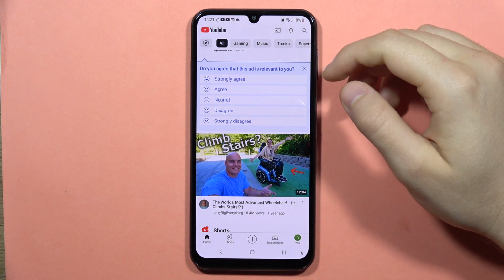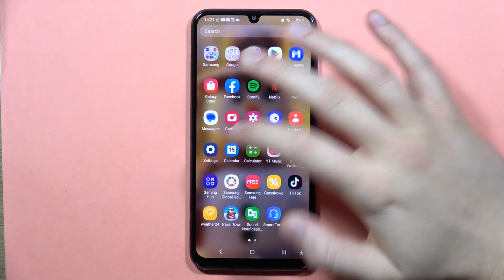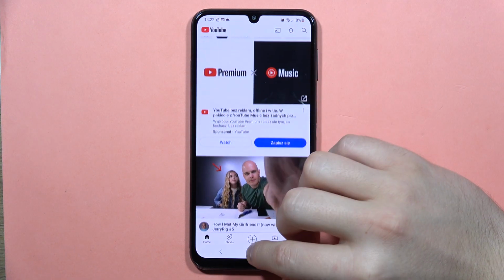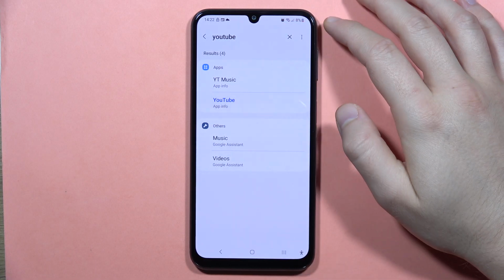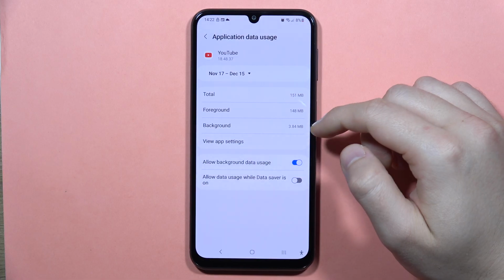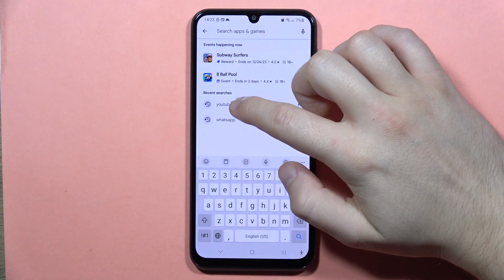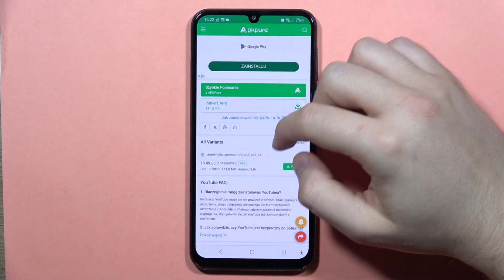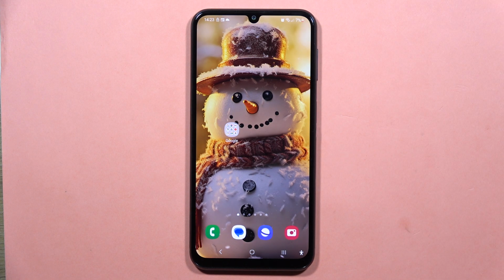How to Fix Homepage Not Loading on YouTube App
Learn a simple method to download YouTube videos without using any additional apps in this easy-to-follow tutorial. Follow the step-by-step guide to save your favorite videos directly from the YouTube website using a straightforward technique.